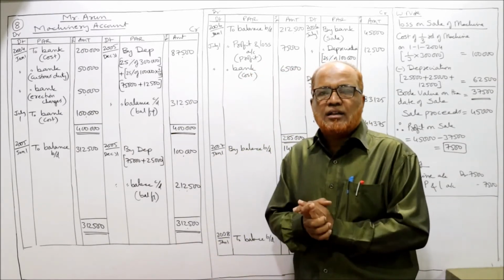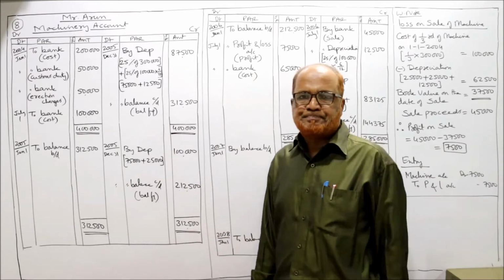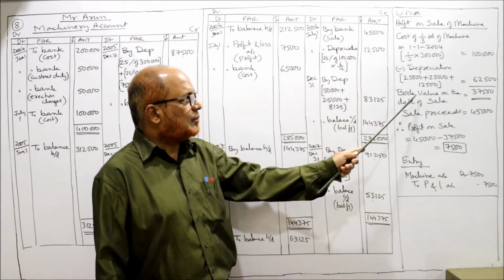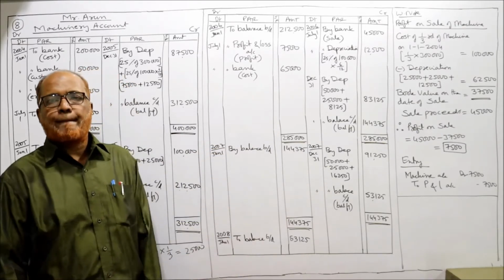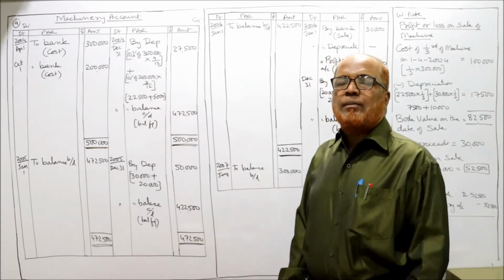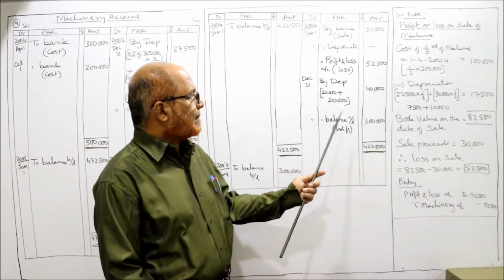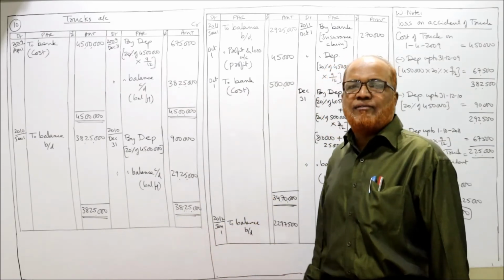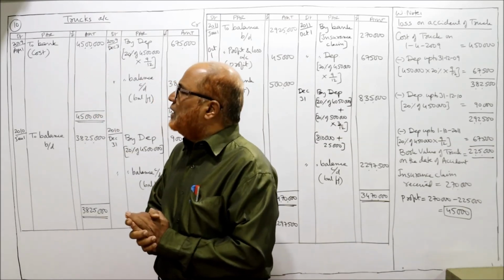Financial Accounting II Depreciation II Problems and Solutions II Part 5 II Khans Commerce Tutorial